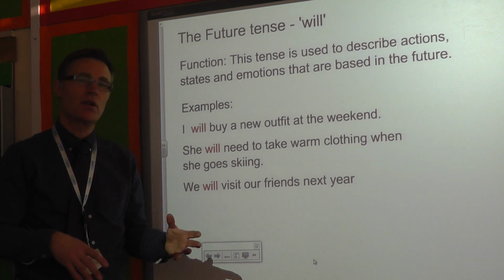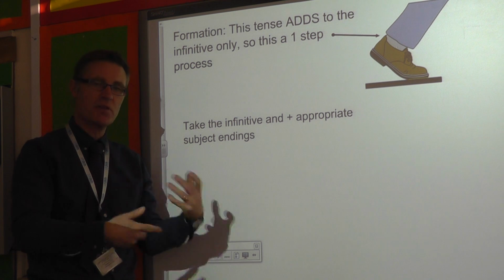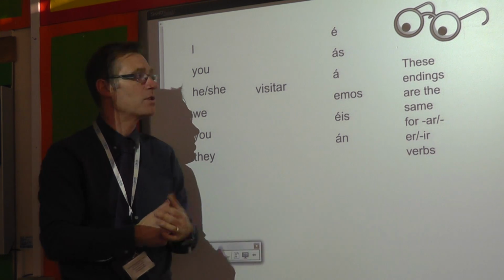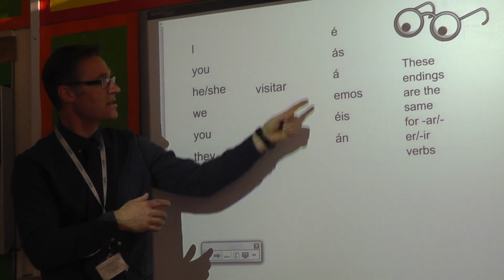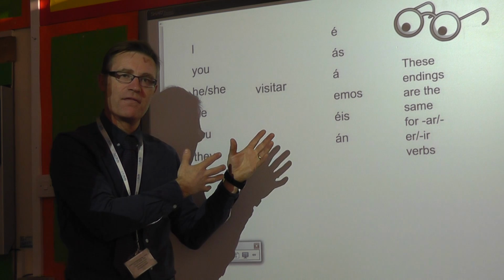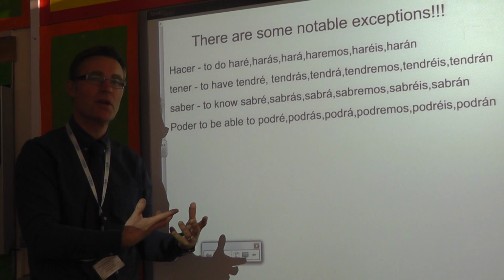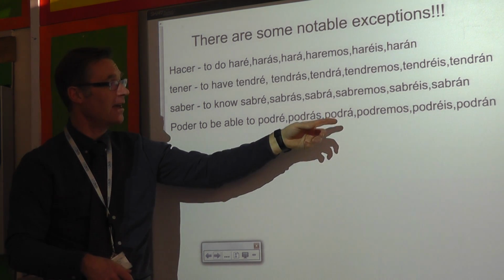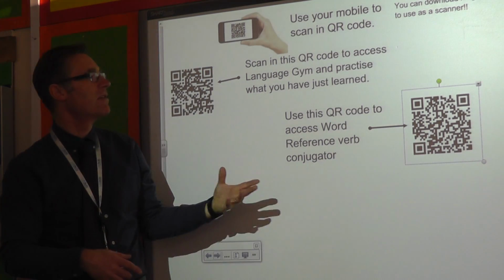Spanish Simple Future tense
An introduction to the future simple tense 'will' in Spanish, in the clip we look at the function, the formation and some common irregulars.